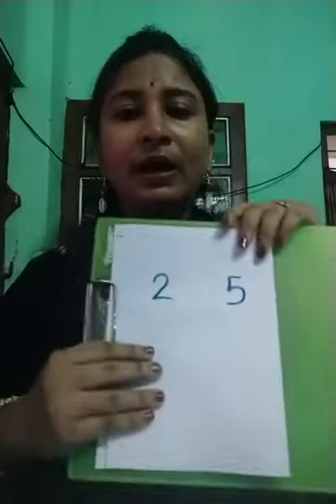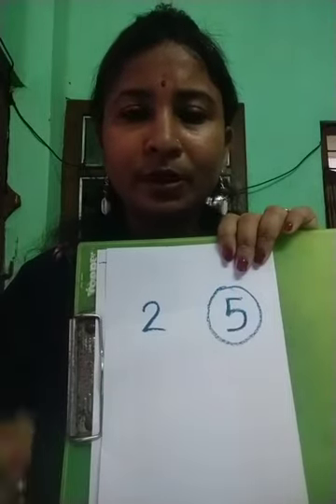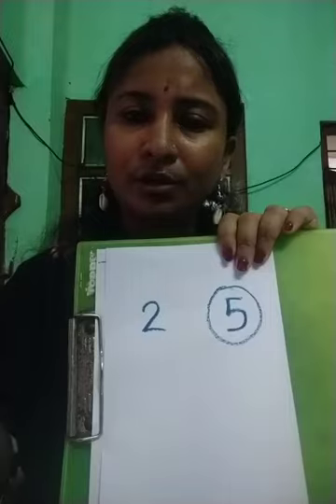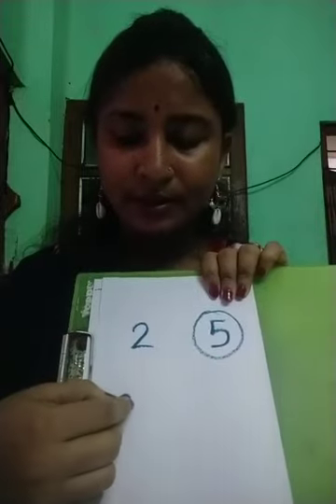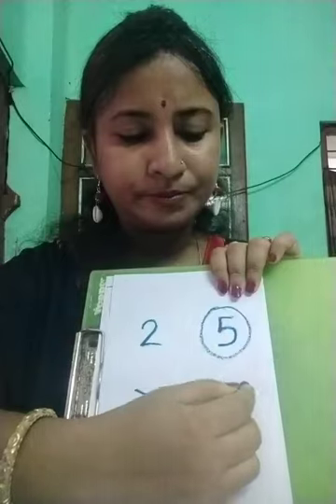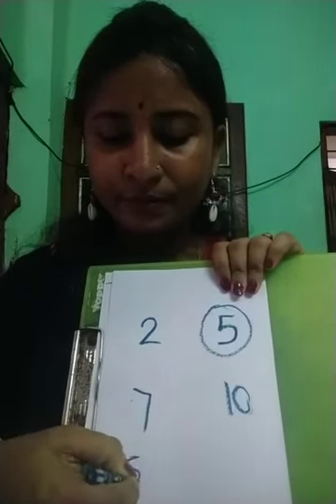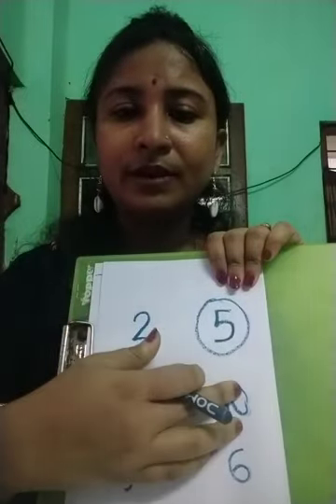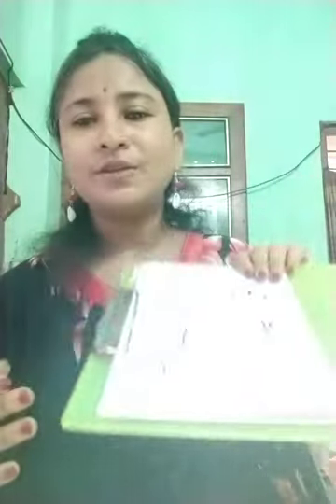Methods of learning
Concept of bigger number through
Universal Design of Learning Model